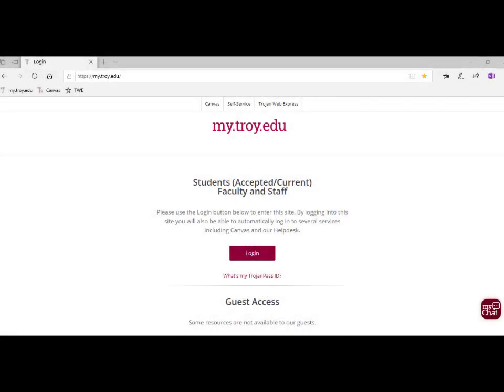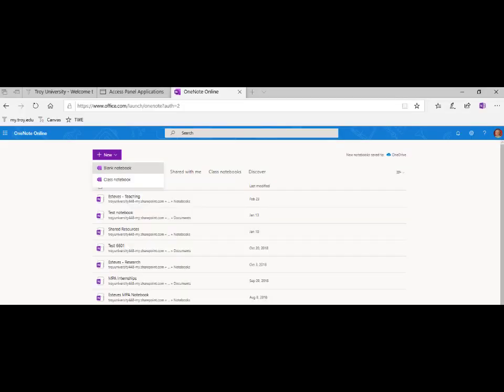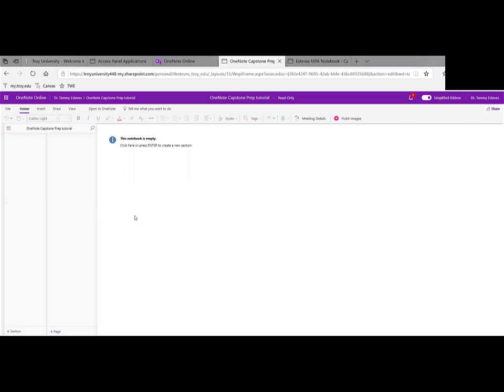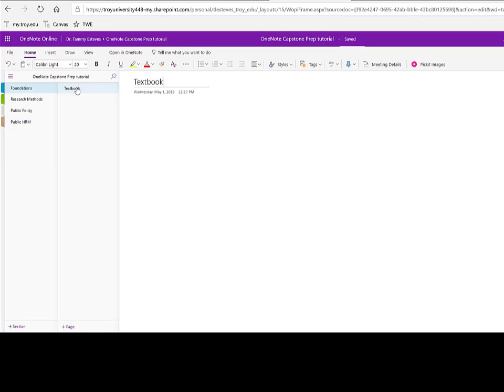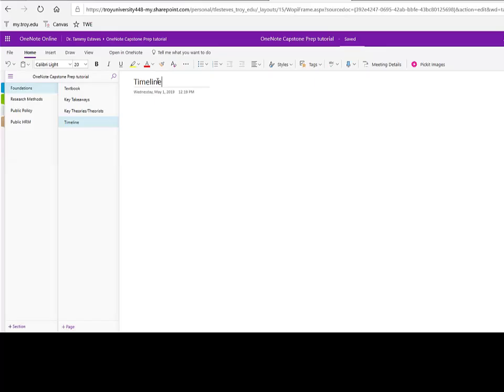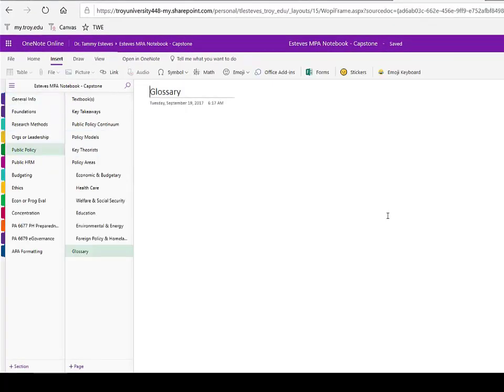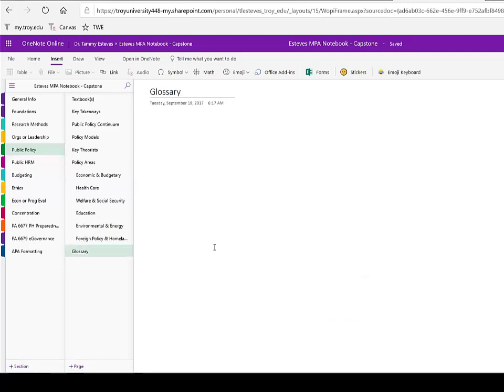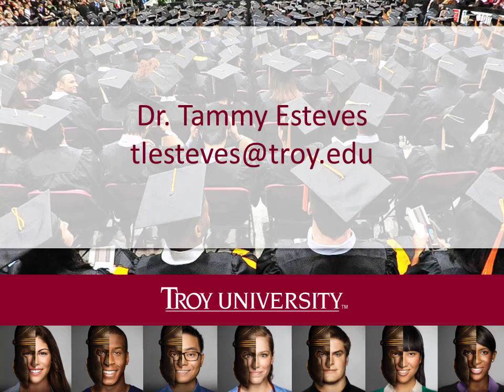MPA OneNote Capstone Prep Tutorial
Video tutorial for using the OneNote to organize notes and materials in preparation for the MPA Capstone course.